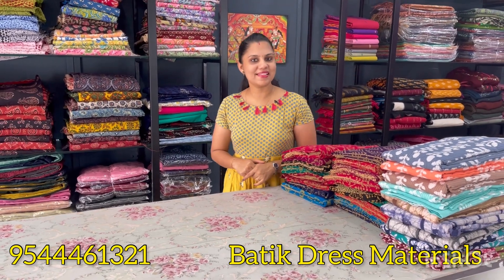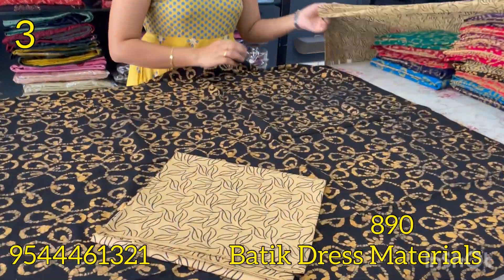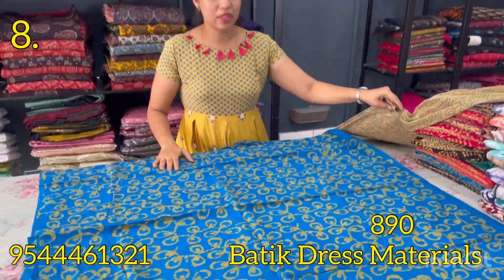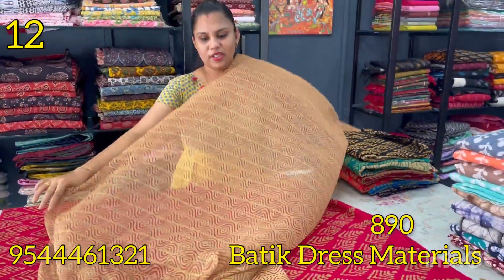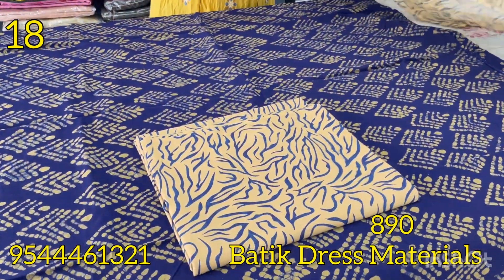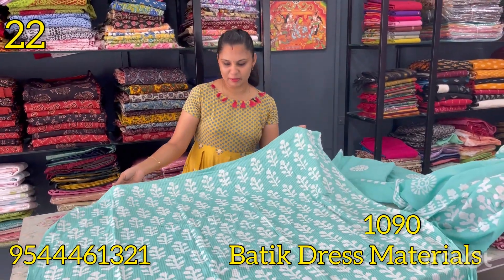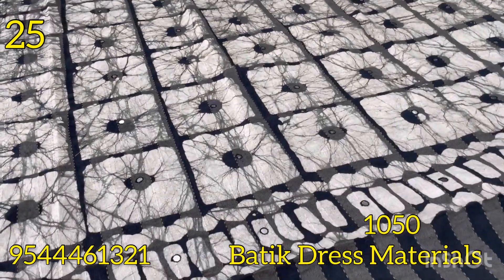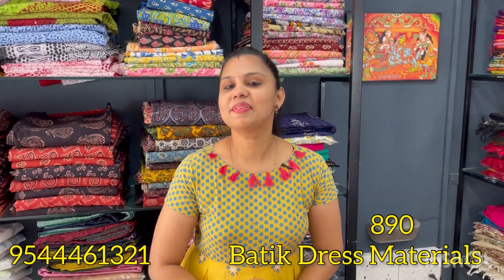Batik Dress materials Mega sale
Semi Tussar block print sarees

🙌Real-time Shopping

✌️Enhanced Experience

🤝Personalized Attention

Return Policy

Domestic Orders

Our team will analyse the return request and approve the same.Once the return is approved the item has been packed and shipped to Below address;

College Jn
Anchal Po
Kollam,Kerala
Pin 691306

International Orders

Anchal,Kollam,Kerala-691306
Gst:32DBHPS3442B1Z0